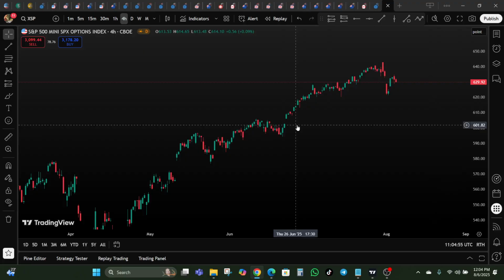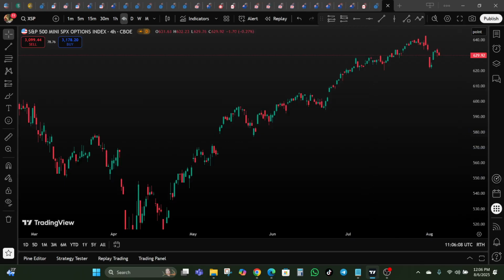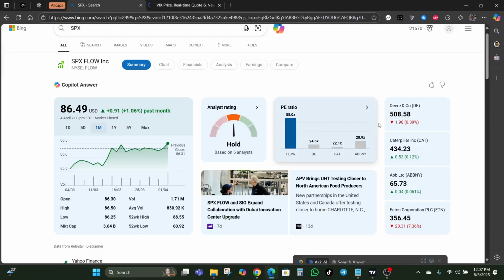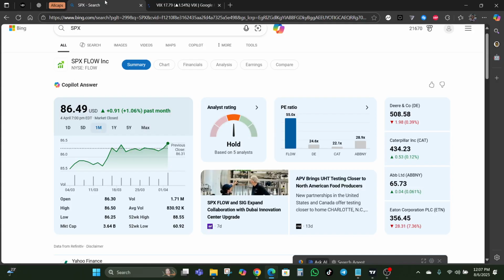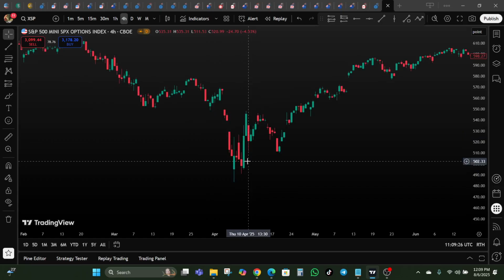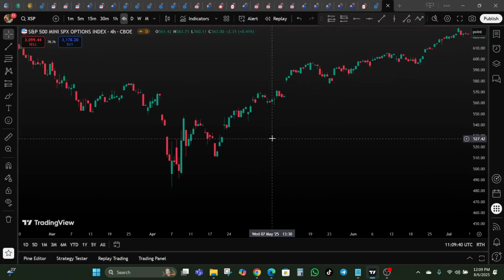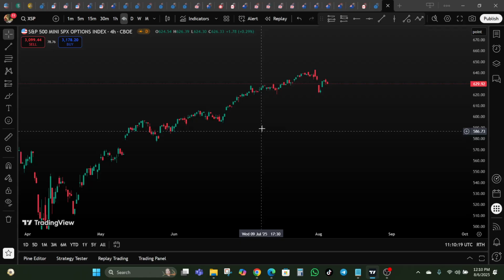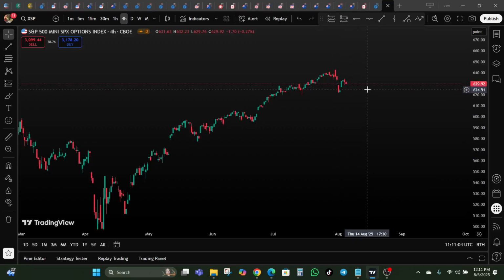SPX Options Trading Strategy – How to Trade SPX Like a Pro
If you're trading SPX options without a solid plan, you're just guessing. This video walks you through a clear SPX Options Trading Strategy that prioritizes structure, discipline, and risk control.

We’ll start by understanding the unique characteristics of SPX options – including their cash-settlement feature and why they're different from SPY options. Then we’ll go into a structured strategy using key levels, expected move ranges, and intraday volatility zones. You’ll learn how to time your entries around market opens, how to set your directional bias using SPX futures or VIX, and when to avoid overtrading.

This is not about signals. This is about having a repeatable framework that helps you approach SPX options with precision. Whether you're trading zero days to expiration (0DTE) or planning around weekly expirations, this strategy helps keep your trades disciplined and focused.